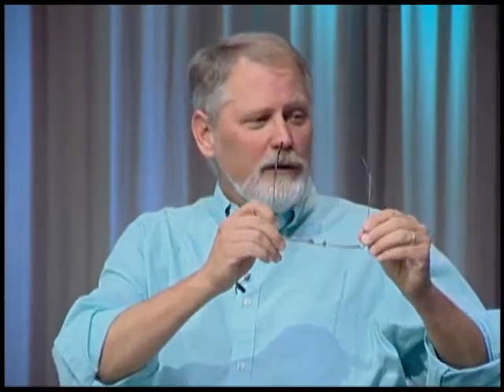Future Talk 36-3, Literacy in the Age of Google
Google's Daniel Russell discusses his MOOC (Massive Open Online Course) that drew over 275,000 registered students in two presentations